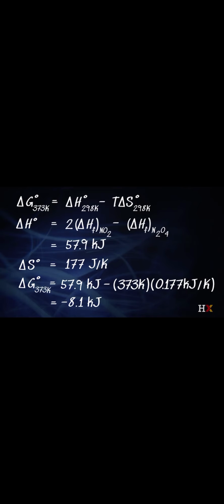HX106 Calculating delta GT: an example